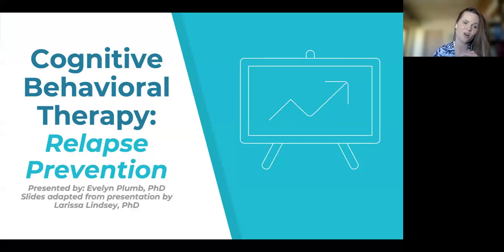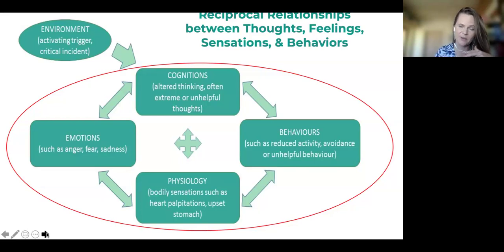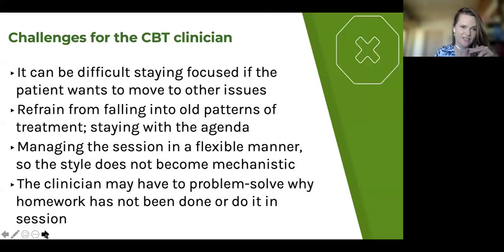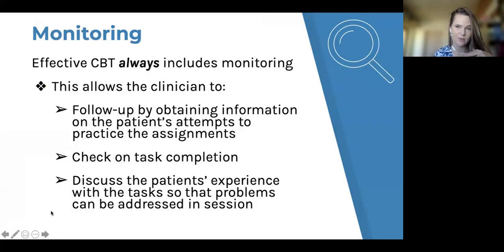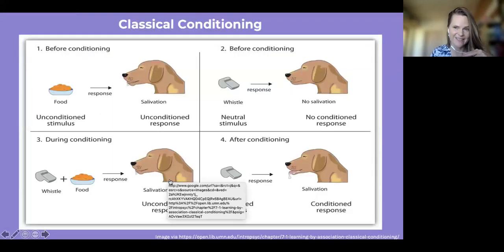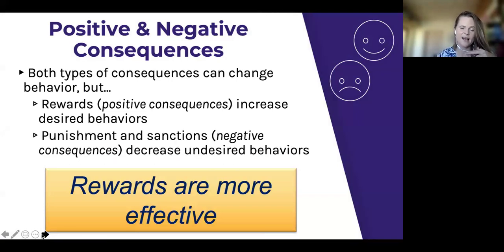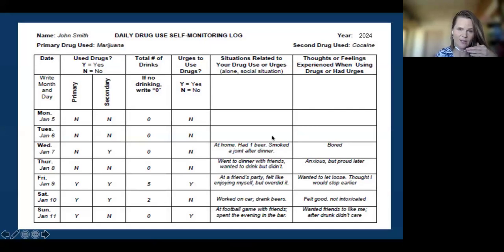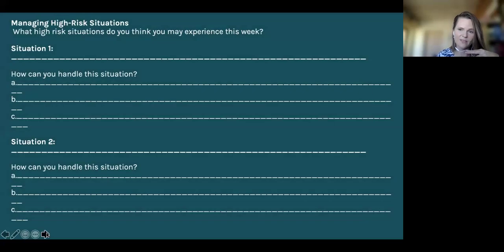CBT and Relapse Prevention 01/30/24